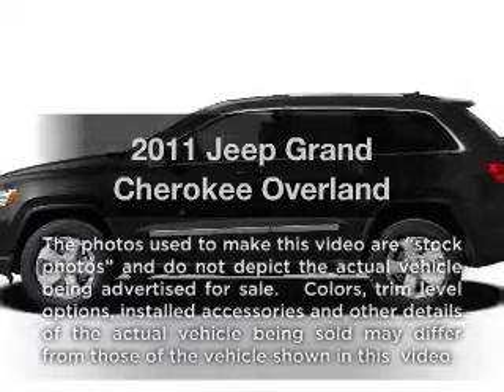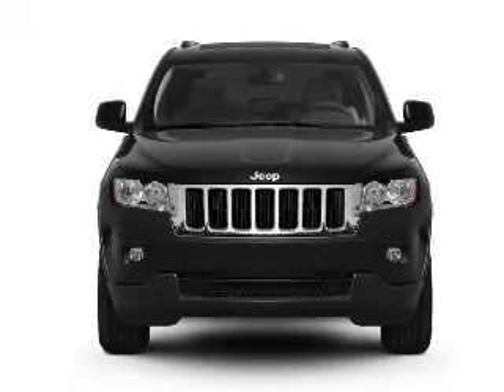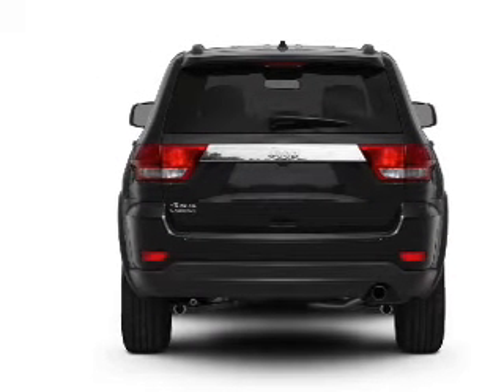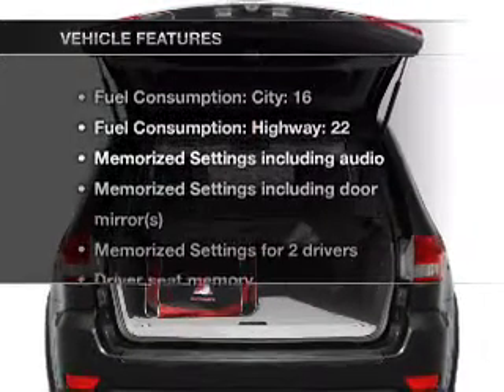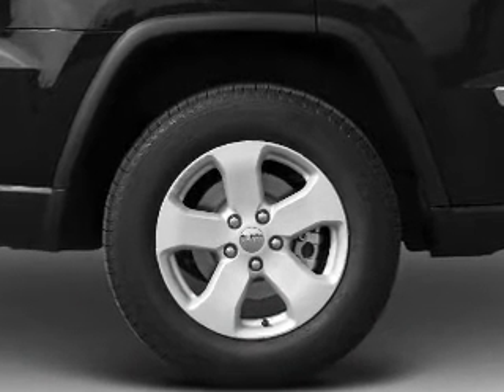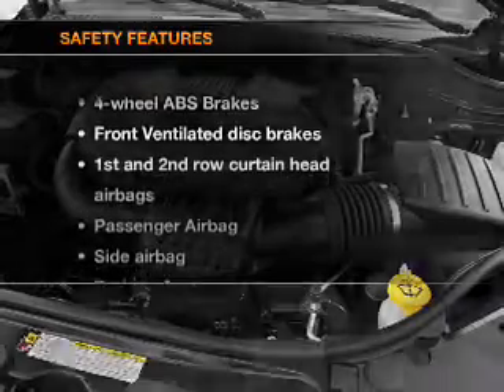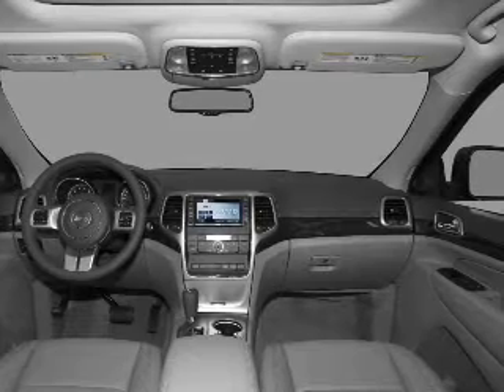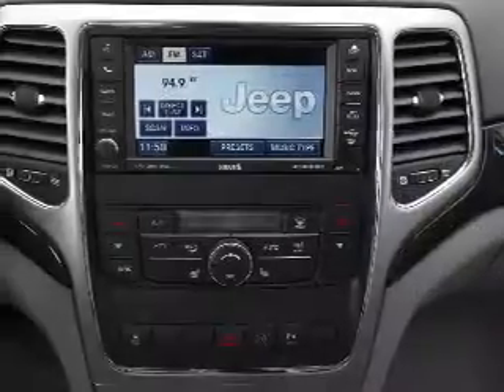2011 Jeep Grand Cherokee - Carlsbad CA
Year: 2011
Make: Jeep
Model: Grand Cherokee
Trim: Overland
Engine: 5.7 liter 8 cylinder 16 valve
Transmission: 5-Speed Automatic
Color: Brown
Mileage: 10
Address:
5555 Car Country Dr